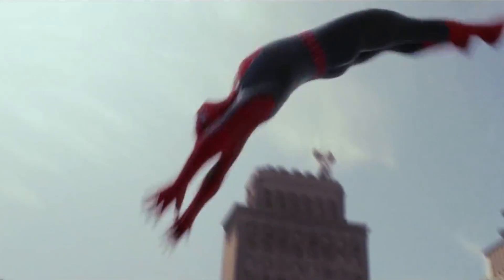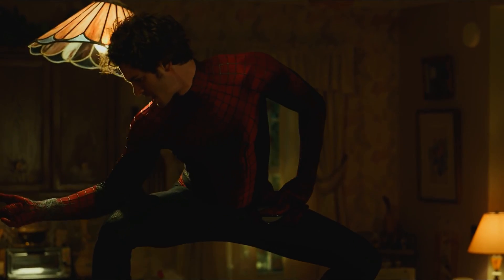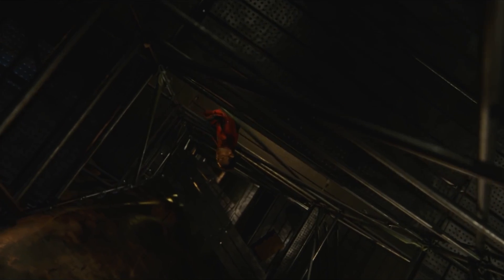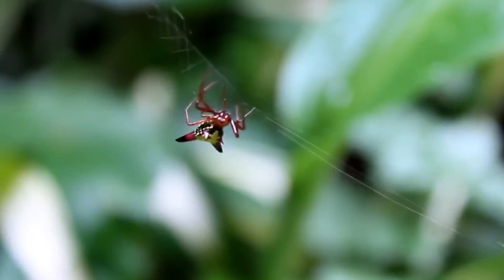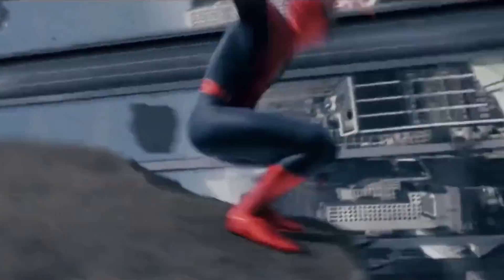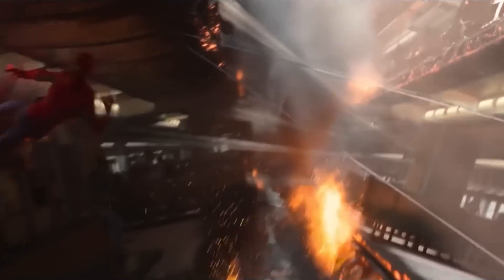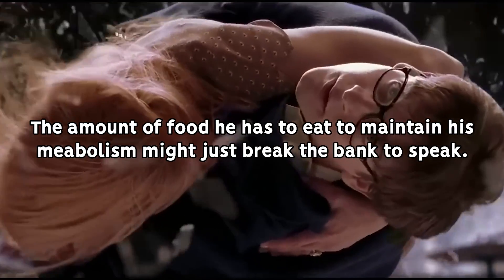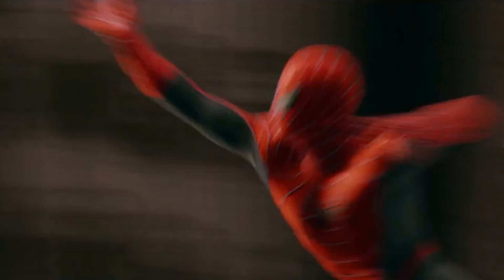The SCIENCE Of: How Do Spiderman's Organic Webs Work?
Here's The Crazy Science of How Do Spiderman's Organic Webs Work In Marvel!